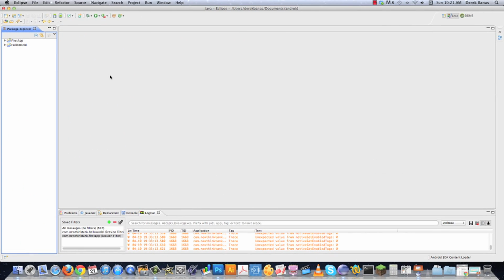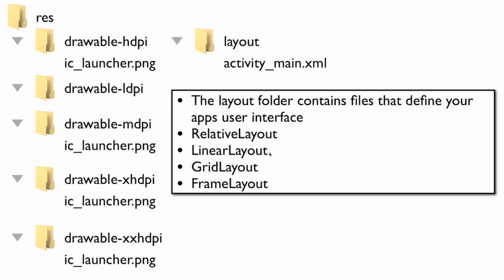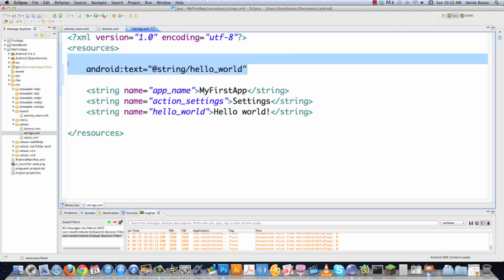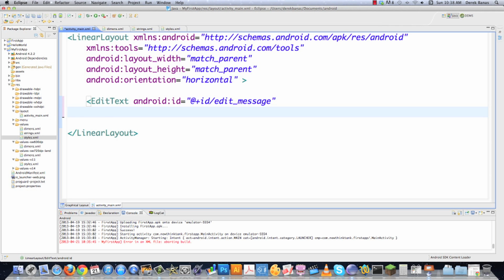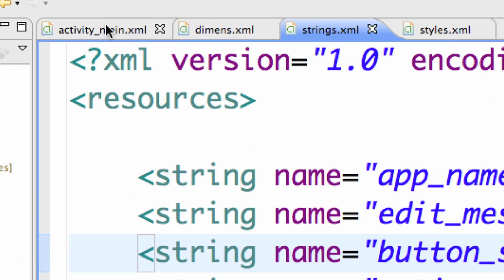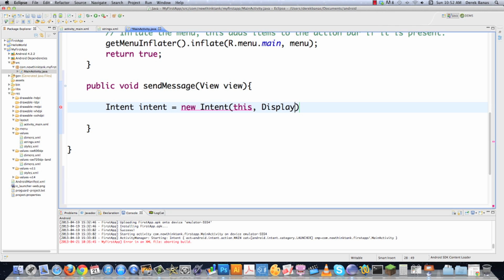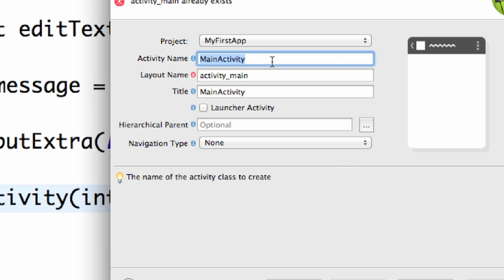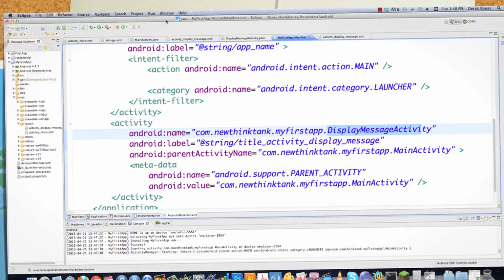Android Development Tutorial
In this first part of my Android Development Tutorial I'm going to describe almost every file and folder used to develop an Android app.

I'll walk through every single file and explain how it is used. I'll explain the whole file system. We'll also make an app and as I create it, I'll explain every single step and what everything means. I have never seen anyone try to teach this much in one video. I hope you enjoy it.